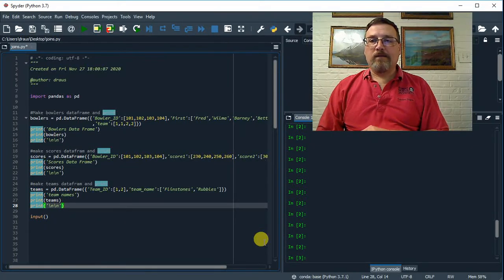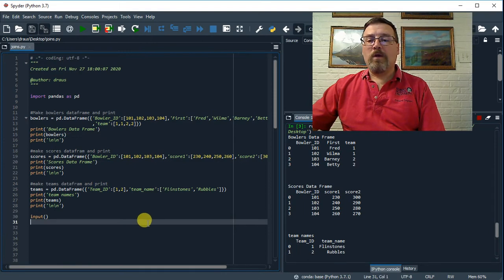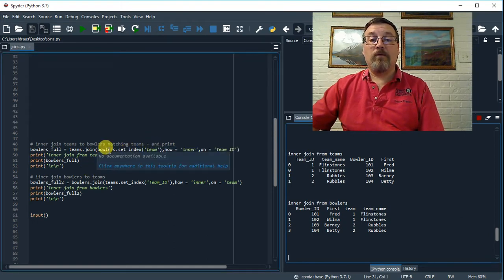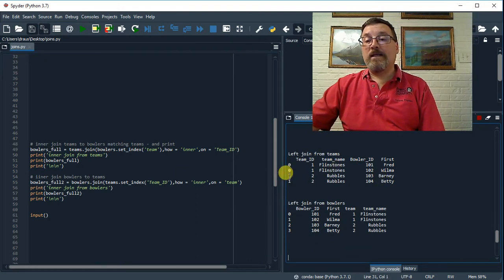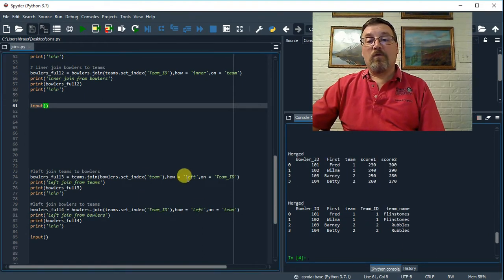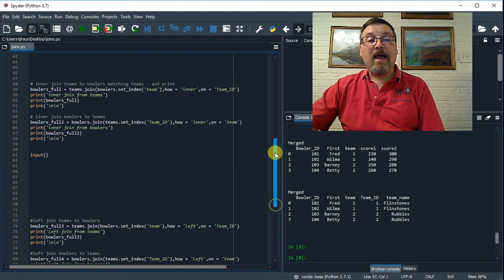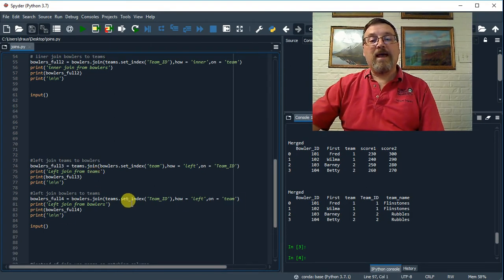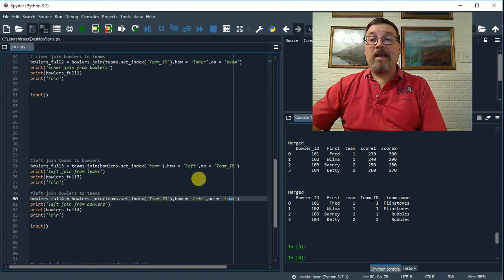Pandas join and Merge commands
Demonstration and example of Pandas join and Merge commands